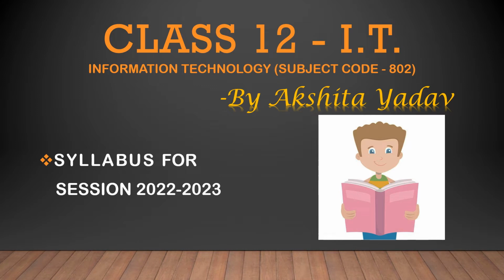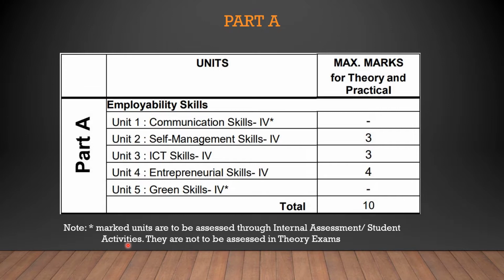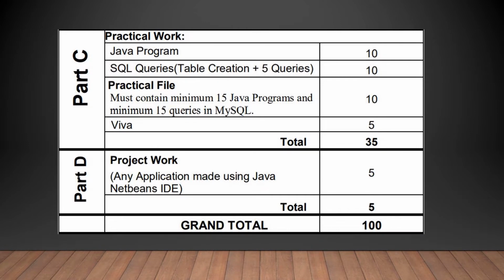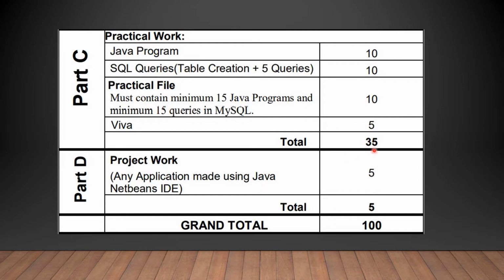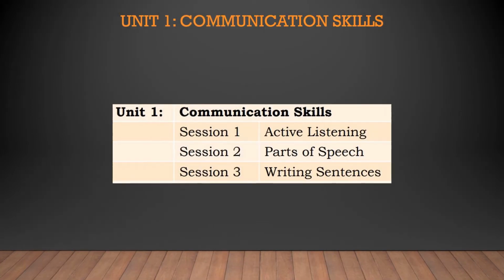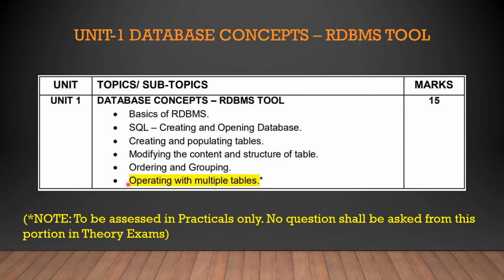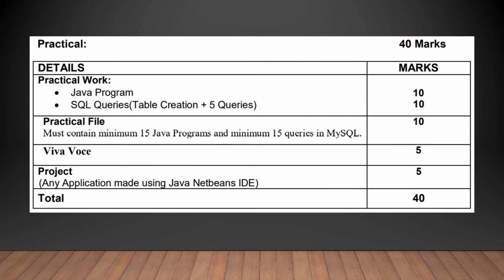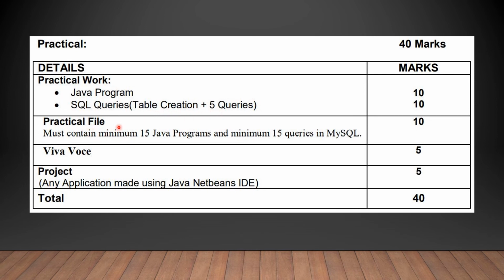Class 12 IT Code 802 | Syllabus overview - By Akshita Yadav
This is syllabus overview video for IT, Class 12 Board Exams.